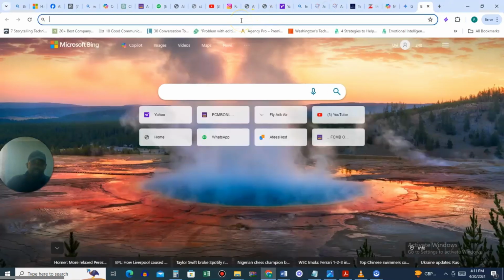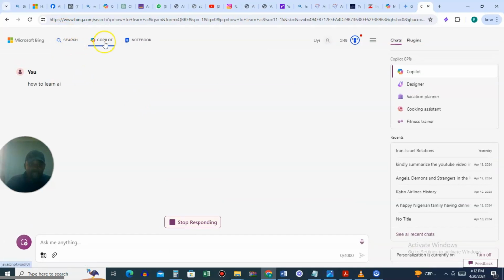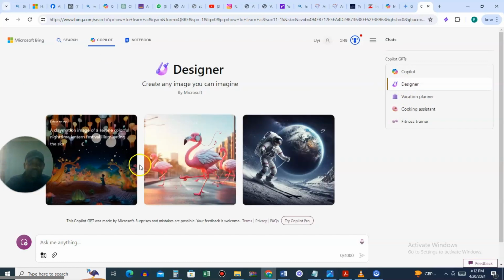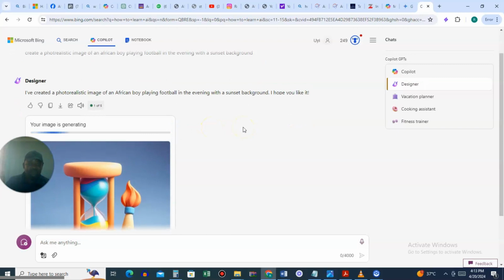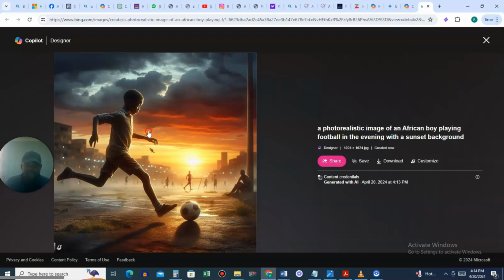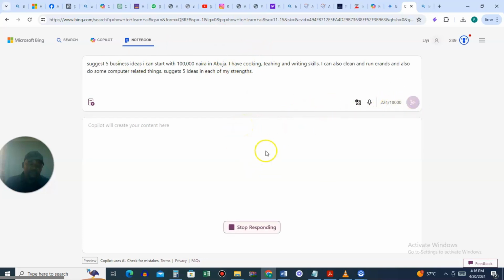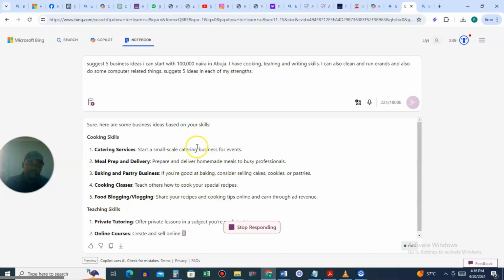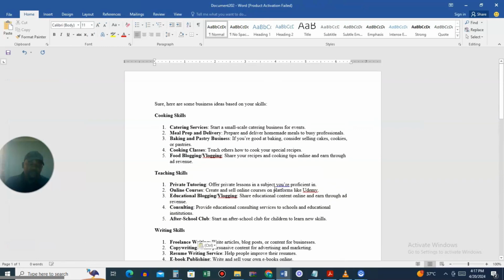How to Use Microsoft Bing AI - Search, Copilot and Notebook - GPT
Learn how to use Bing AI with this simple  tutorial on Microsoft Bing AI.

This video guides you through the seamless utilization of Bing AI directly from your browser.

Learn how to leverage the search function, explore the capabilities of the Copilot-Designer, and harness the potential of the Notebook-GPT function. Ideal for beginners and professionals alike, this tutorial simplifies AI navigation, making it accessible to all.